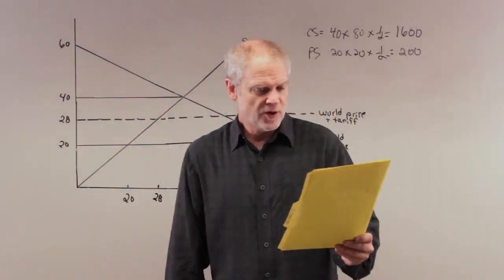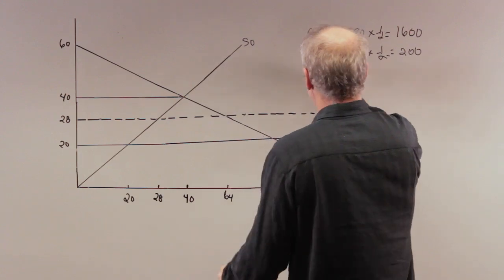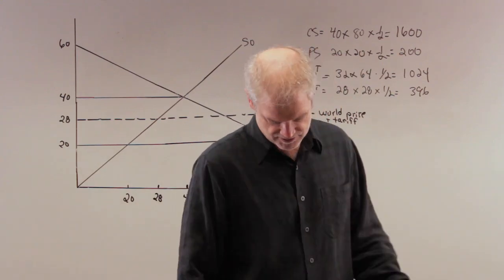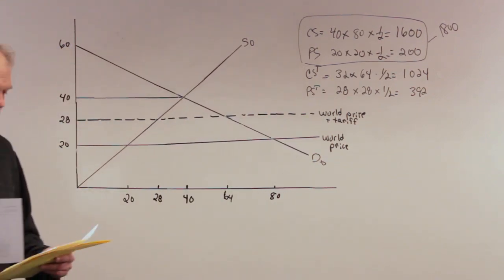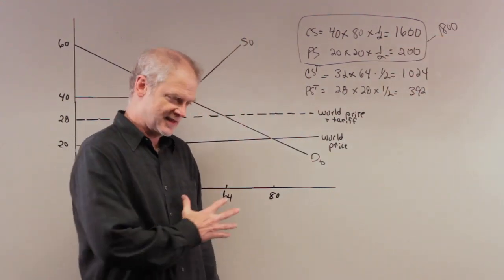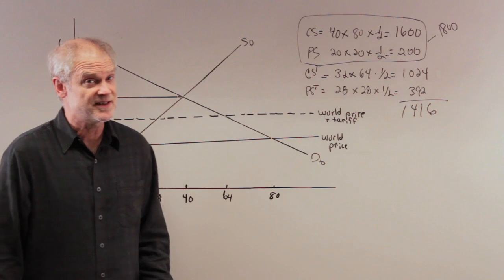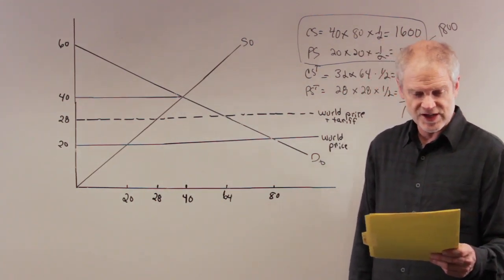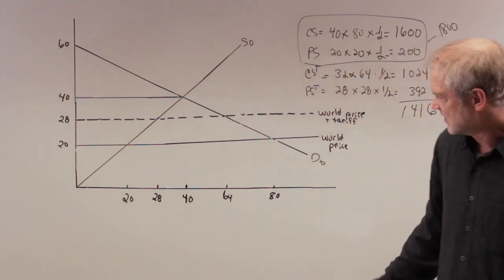Econ1001 Chapter 9, Questions 3, 4, 5, 6, 7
Economics Professor Ted Joyce goes through Questions 3, 4, 5, 6 and 7 from Chapter 9.